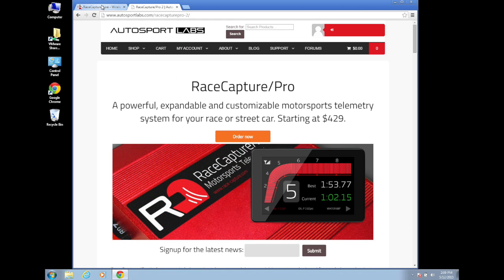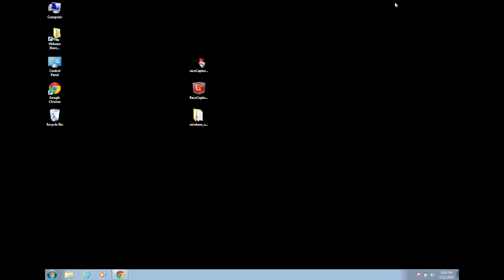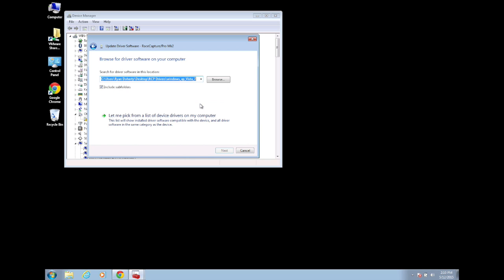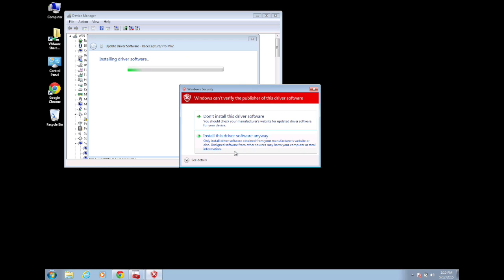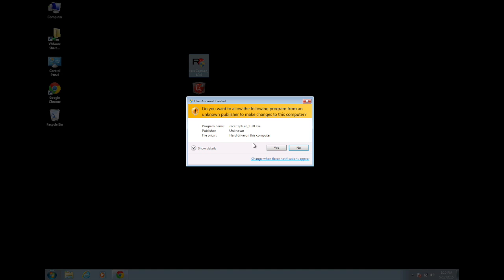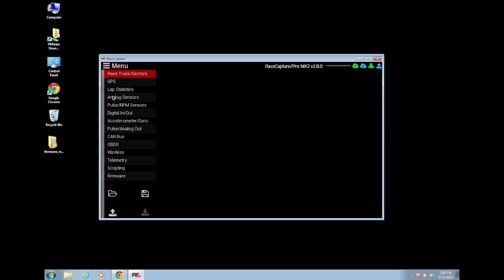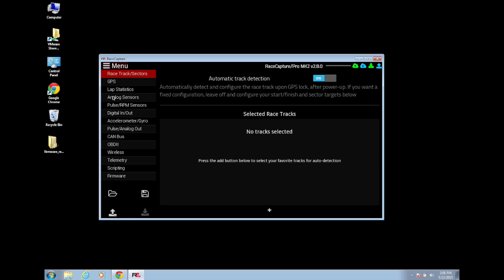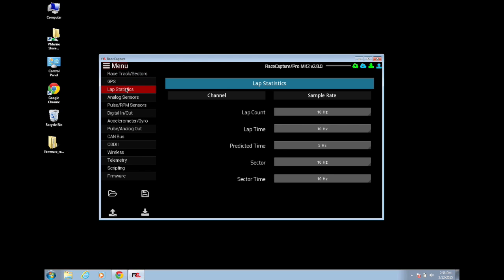RaceCapture/Pro software install and configuration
How to install and configure RaceCapture/Pro.

Windows 8 users: These drivers are unsigned. We are working on creating a signed driver set, but in the meantime you will need to disable the driver signing requirement for Windows 8. Instructions